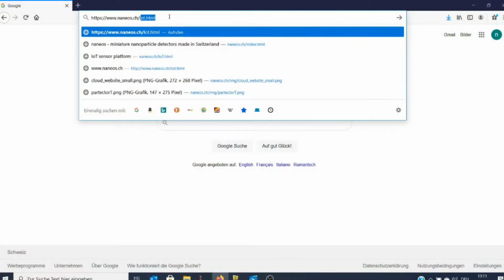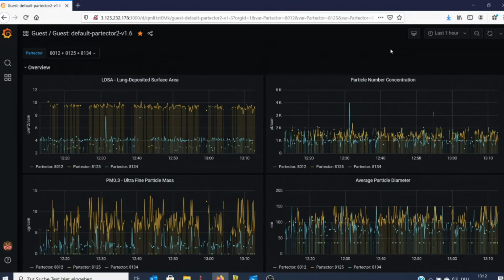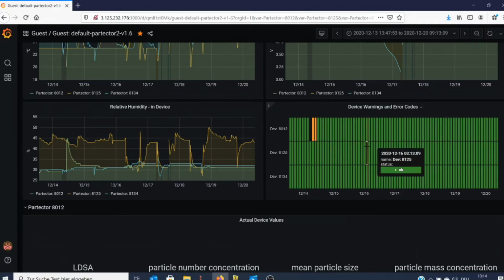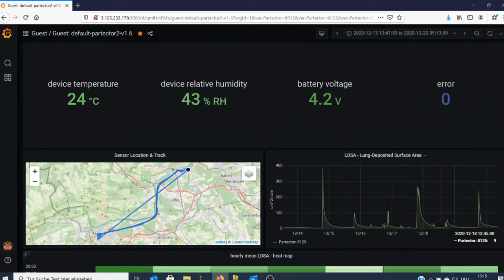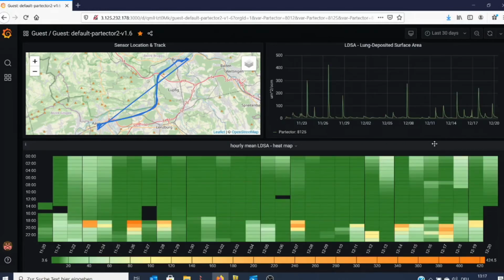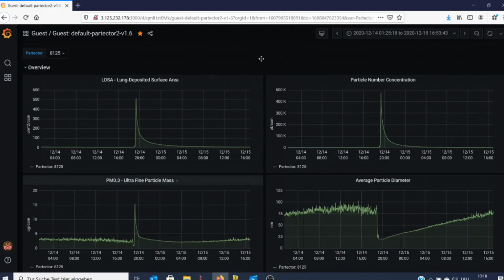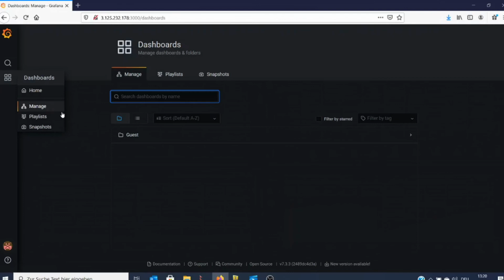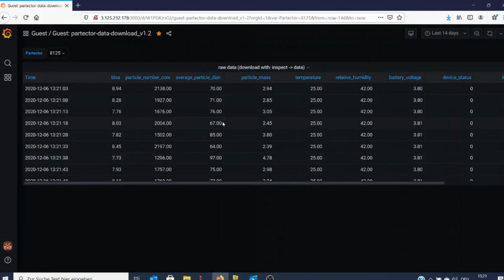IoT website front end walkthrough tutorial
Extended walkthrough to the website based front end of the nanes IoT sensor platform.

Topics:
00:00 Intro
01:05 Demo Login & Dashboards
02:12 Time Series Plots
04:07 Actual Data & Pannel Full Screen
04:41 GPS Location & Tracking
05:28 Event Analysis with GPS
06:39 Concentration Heatmap
07:03 Event Analysis with Heatmap
08:19 Graph Data Download (averaged)
09:48 Full Data Download
11:29 Outro